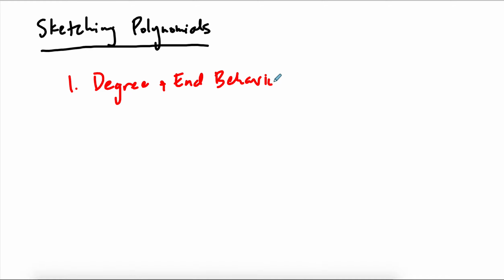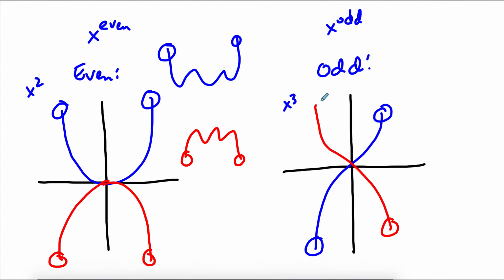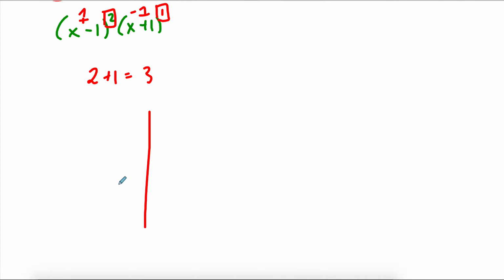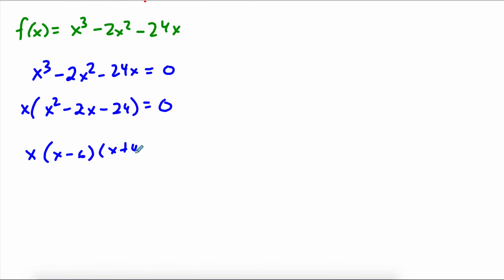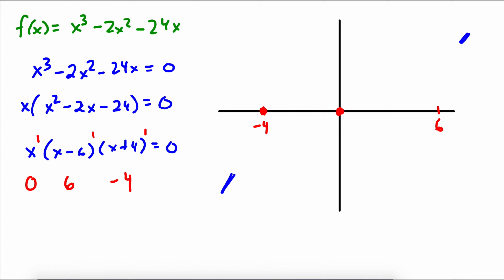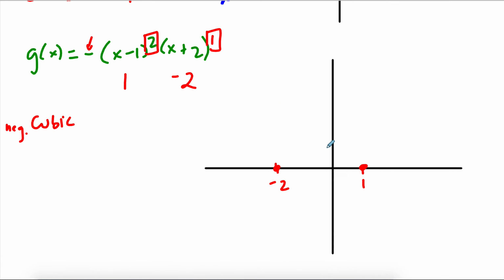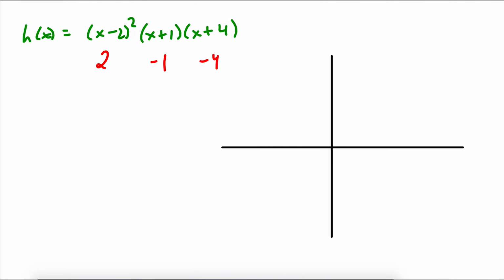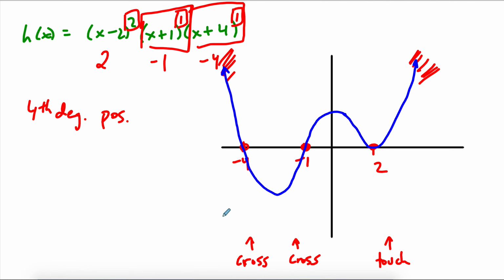How to Sketch Polynomials | Precalculus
Learn how to sketch polynomials using degree, end behavior, zeros, and multiplicity. Apply the properties of polynomials to three examples.